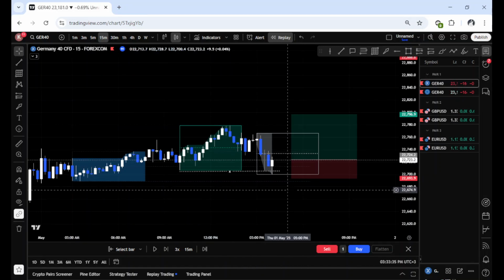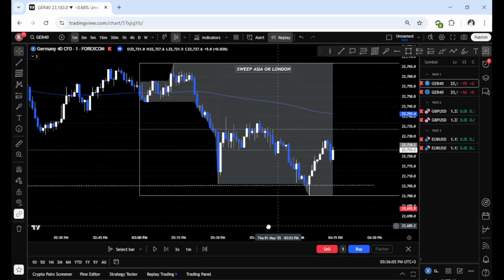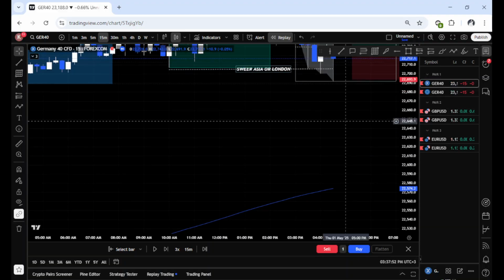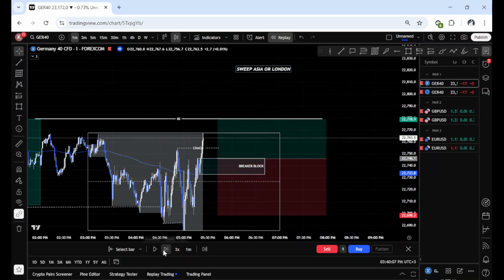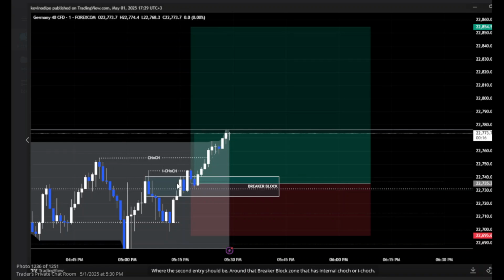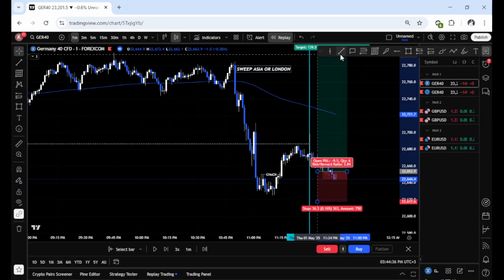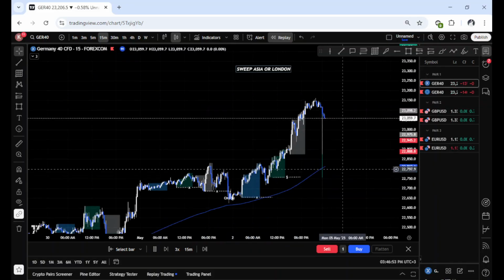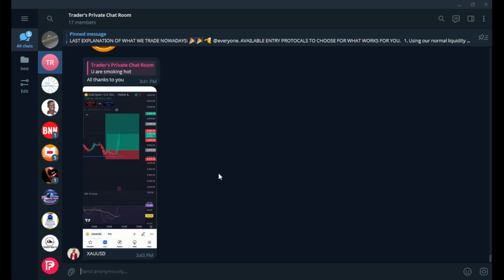TOP DOWN ANALYSIS OF SIMPLIFIED ASIAN SESSION SWEEP.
In this video I explain the top down analysis simplified SMC strategy that is not commonly used. Thus, the title of the TOP DOWN ANALYSIS OF SIMPLIFIED ASIAN SESSION SWEEP.